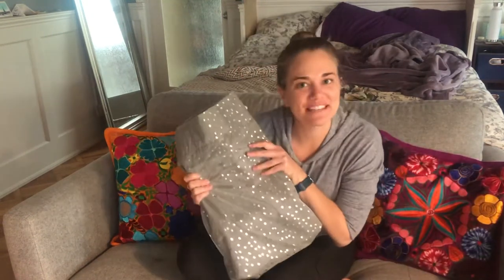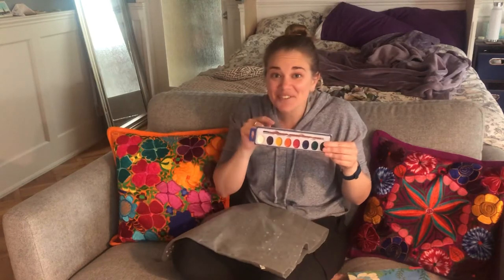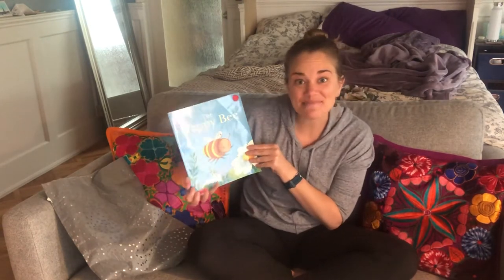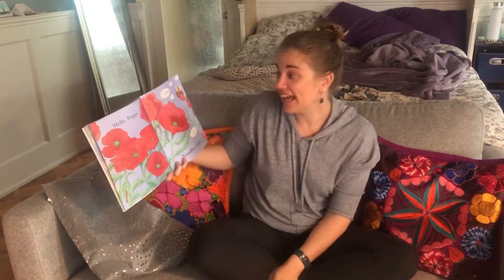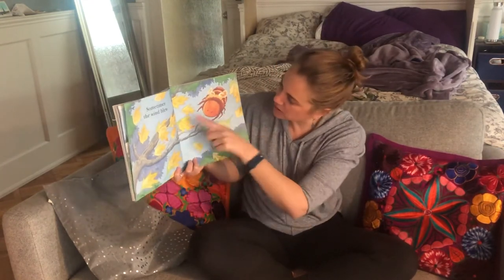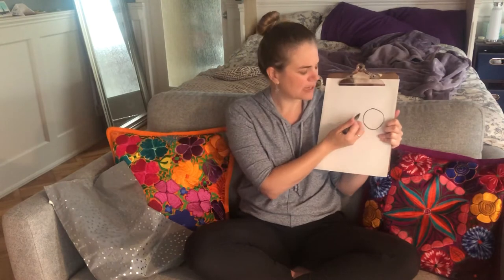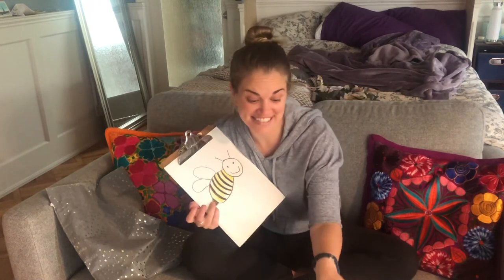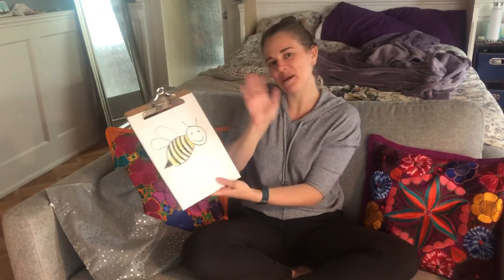Story Time and An Art Project: The Happy Bee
Wednesday, May 20th